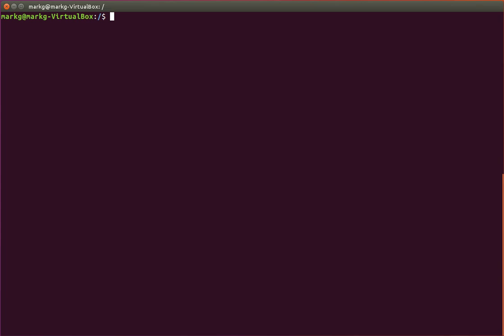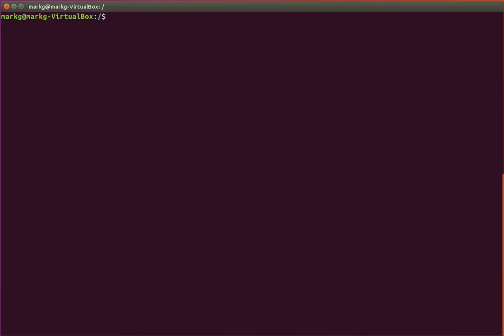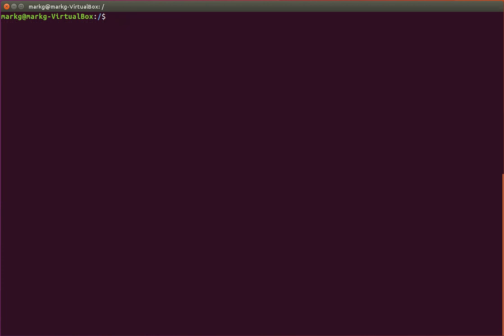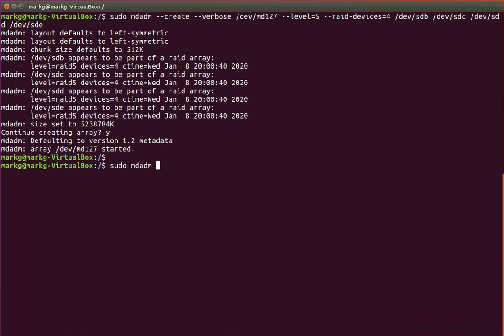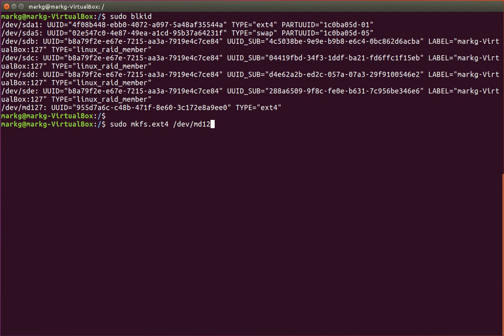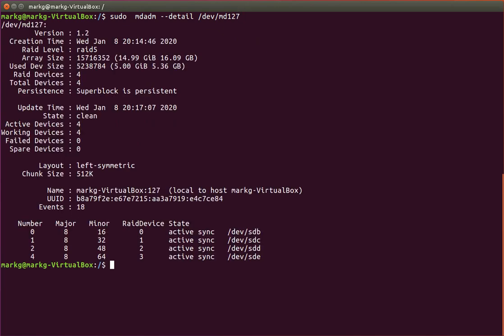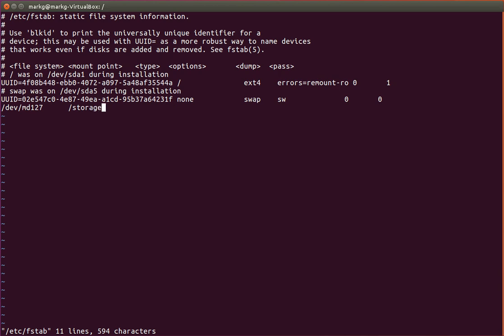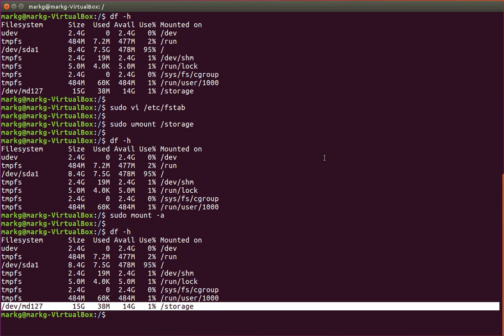How To Set Up Mdadm RAID on Linux (Ubuntu 16.04)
This is a quick tutorial on how to set up a RAID array on your Linux machine.